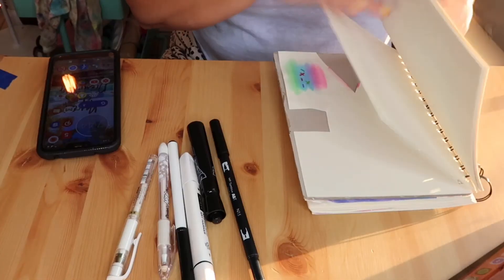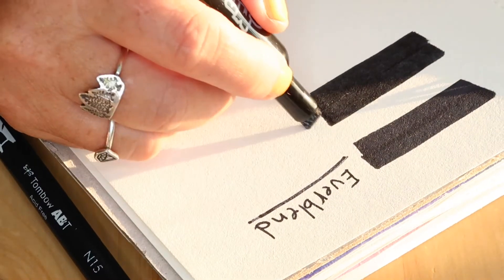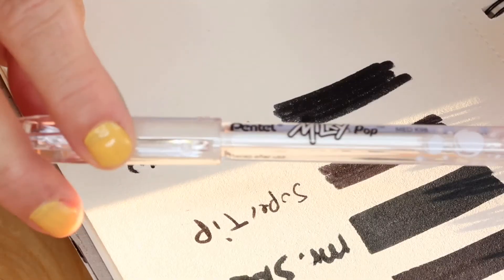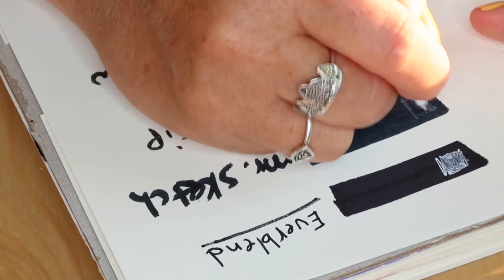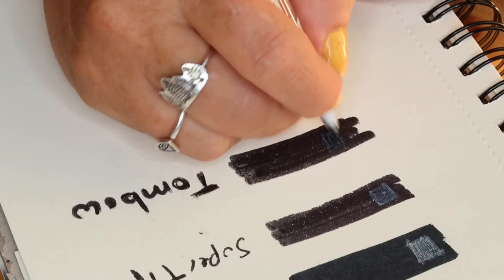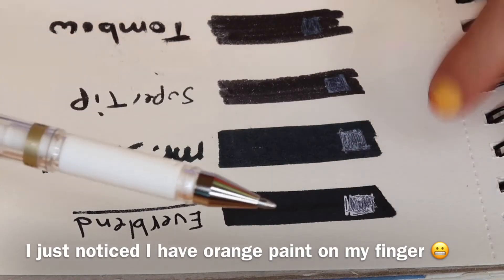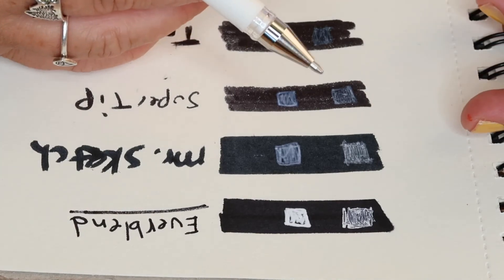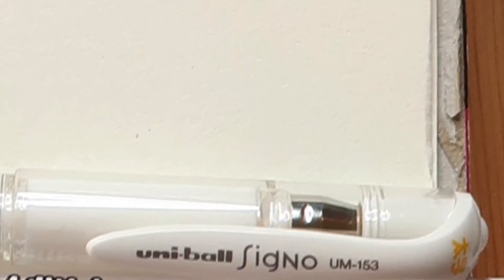BEST AND WORST WHITE GEL PEN, FAVORITE WHITE GEL PEN!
I finally found my favorite white gel pen after doing this review,I now use it on my watercolors and gouache paintings

Milky pop pen tell white gel pen
Signo uniball white pen

Markers
Mr.sketch scented markers
Tombow
Crayola Super tips
Arteza everblend alcohol markers

Camera I use canon g7x mark ii  ,it’s def worth the money!

Best and worst,white pen comparison,white pen review,white pen for black paper writing with white pen,favorite white pen,white pen on watercolor,white pen on gouache